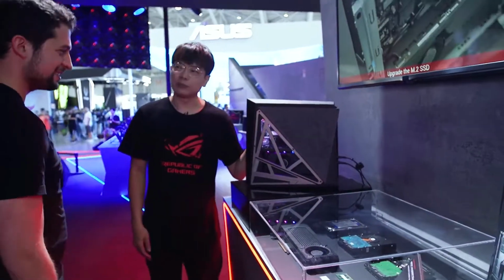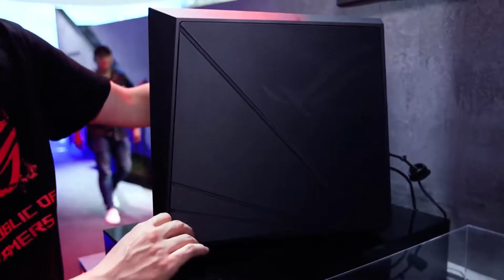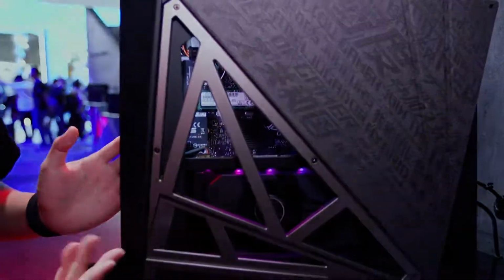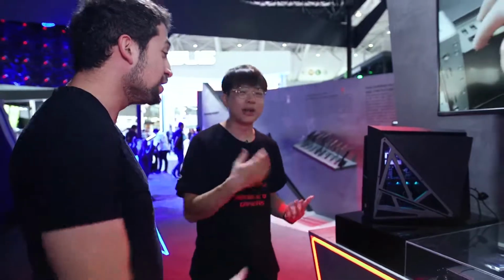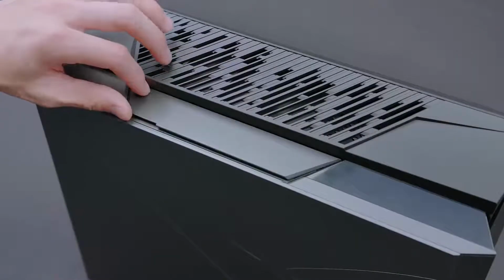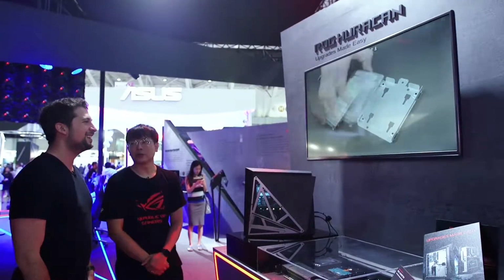ASUS ROG Huracan Compact Desktop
Take a quick peek at ASUS's new compact gaming desktop with a folding side panel.